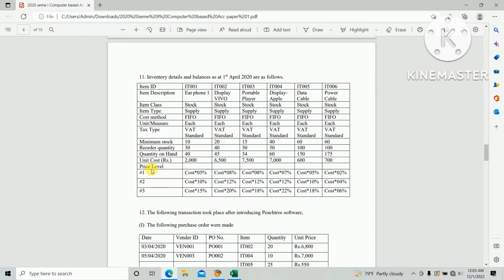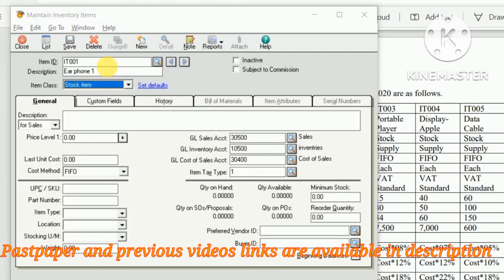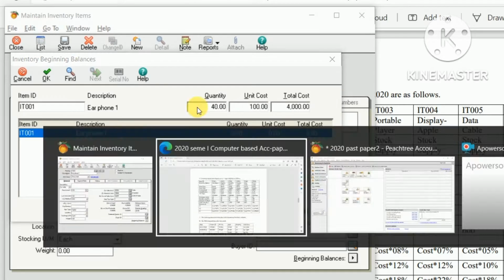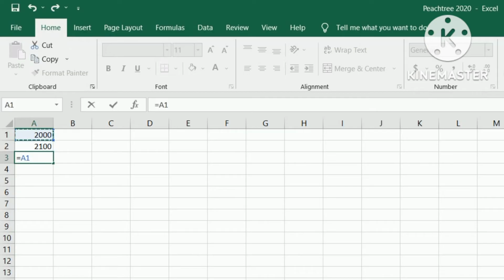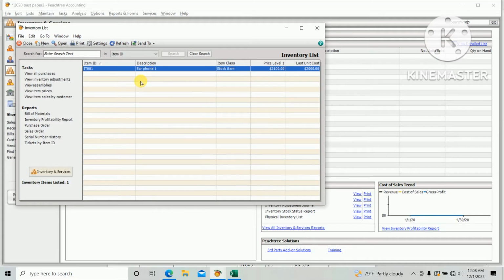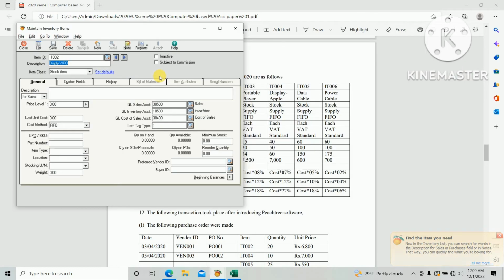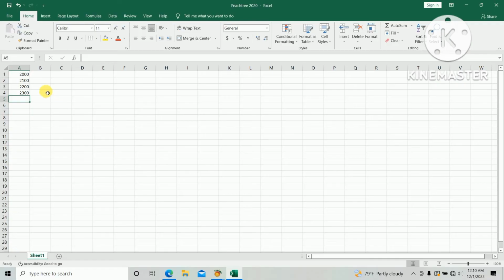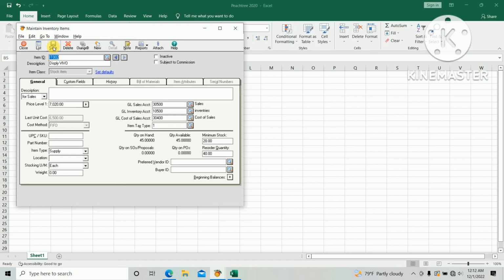2020 | NEW INVENTORY CREATION | Peachtree Accounting software | HNDA Pastpaper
This video will describe that how to create the NEW INVENTORY  in Peachtree base on the 2020 computer base Accounting past paper of HNDA.